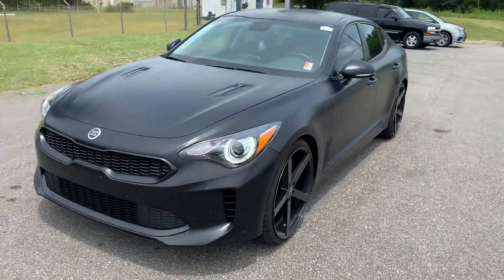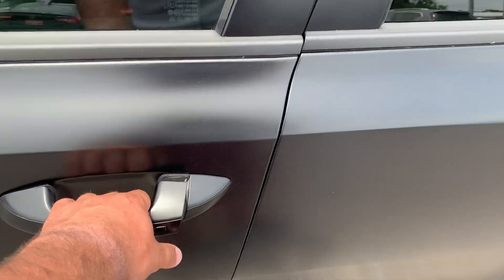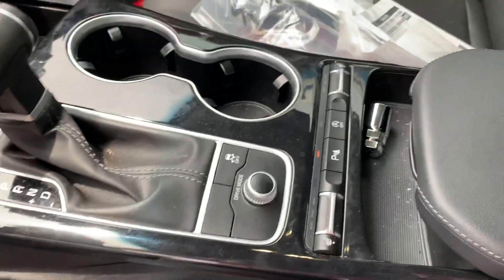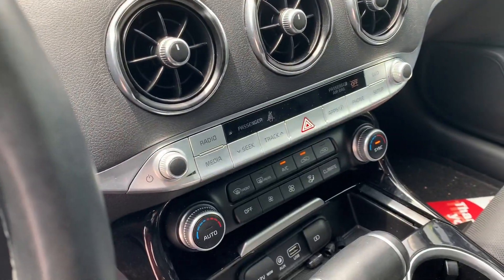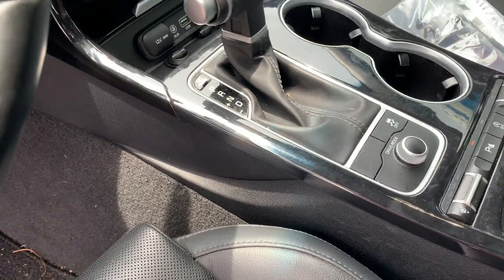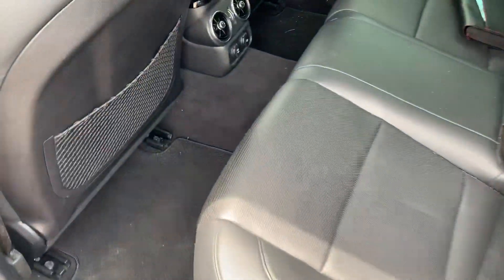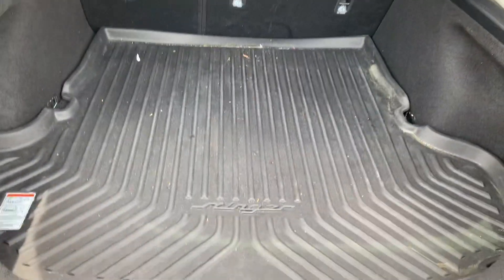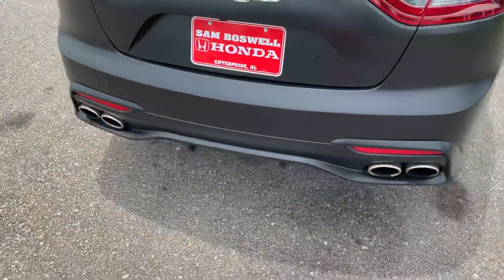2018 Kia Stinger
2018 Kia Stinger